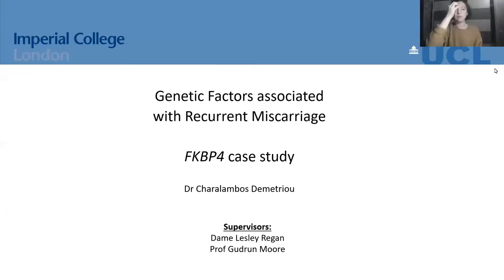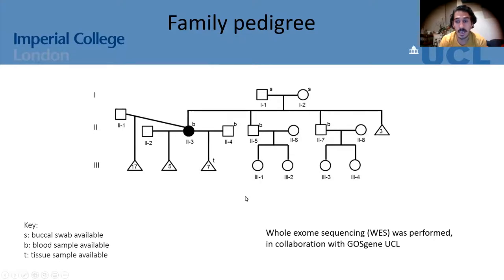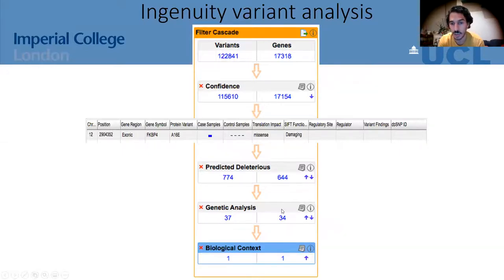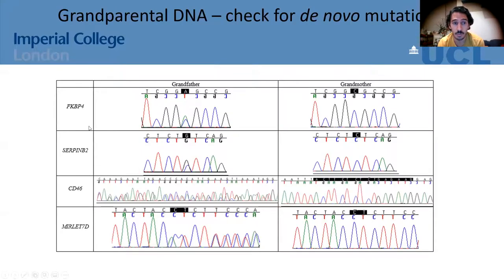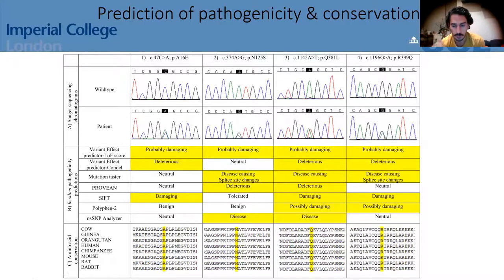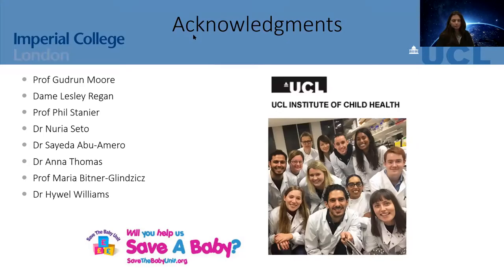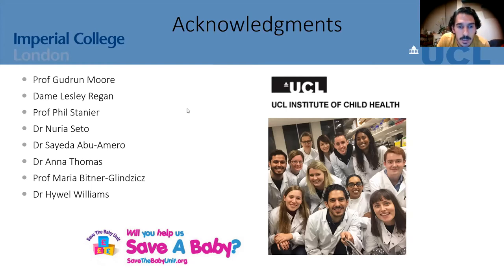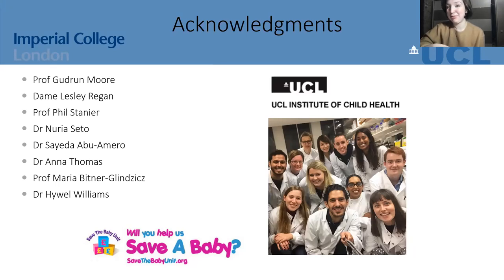Seminar | Dr Charalambos Demetriou - Can genetics explain recurrent pregnancy loss? | GenSoc 2020-21